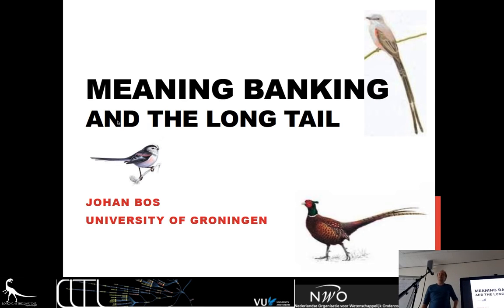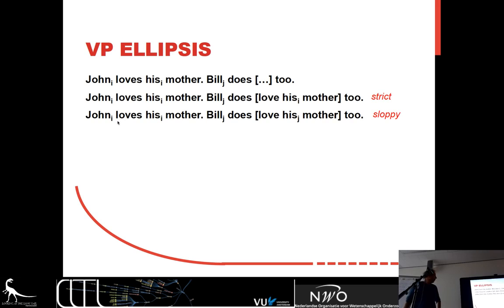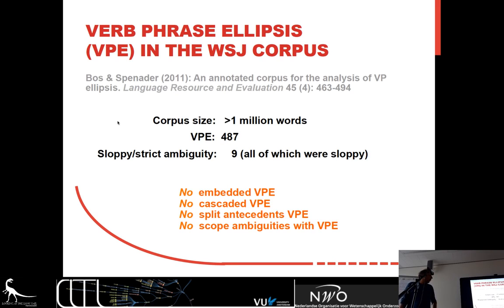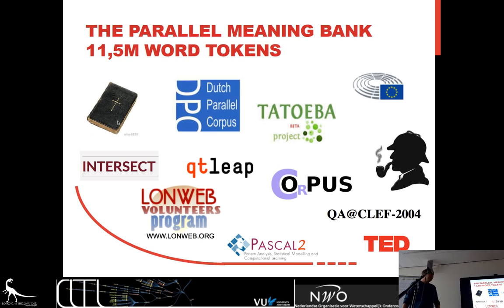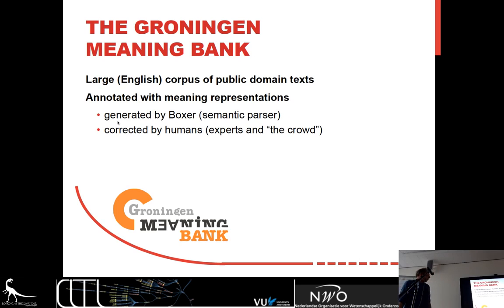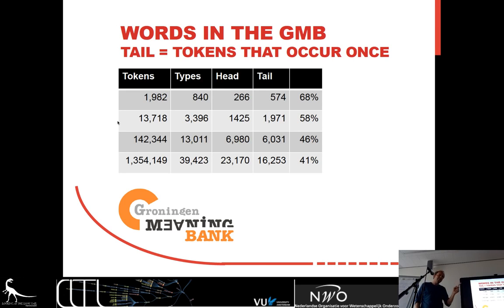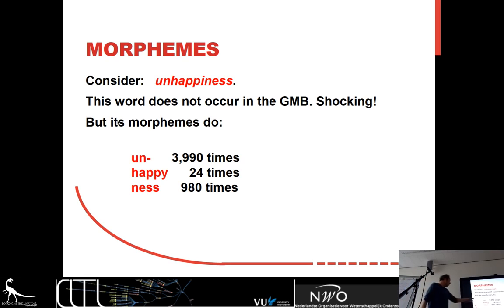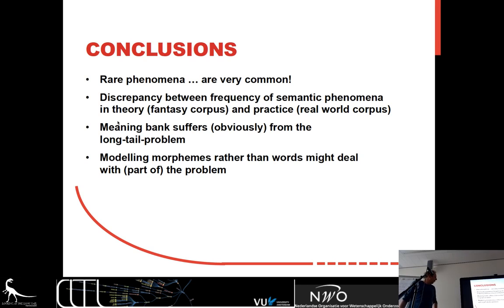Johan Bos at the 2nd Spinoza Workshop "Looking at the Long Tail"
Presentation by Johan Bos at the second Spinoza workshop: "Looking at the Long tail"

Meaning Banking and the Long Tail

In this talk I present ongoing work on meaning banking (i.e. building large corpus of texts annotated with formal meaning representations) and discuss the problem of the long tail. I will do this by showing some well-known phenomena that suffer from the long tail problem and by arguing that distributional contexts might be a way towards a solution.